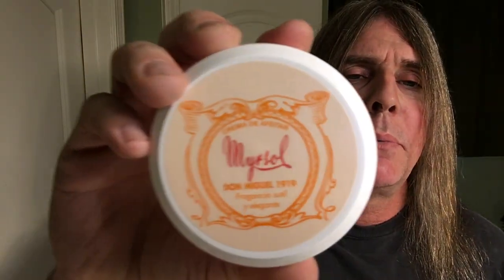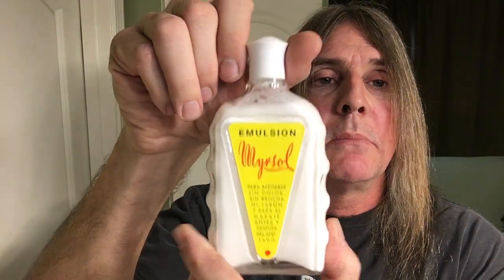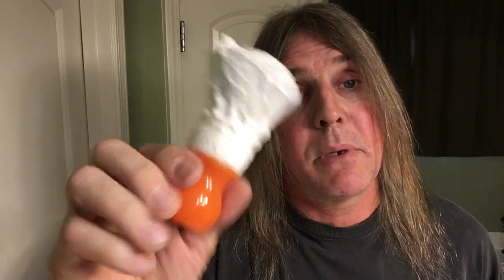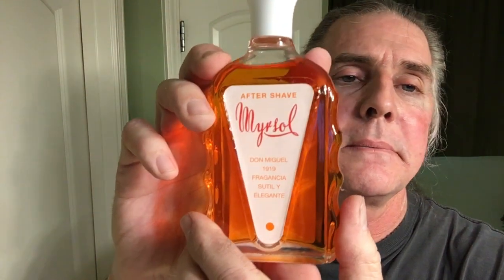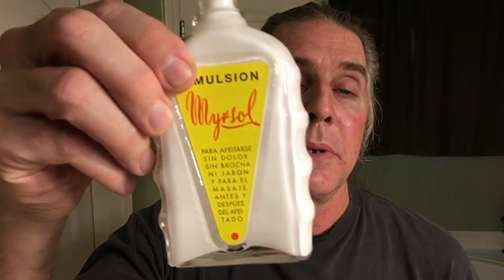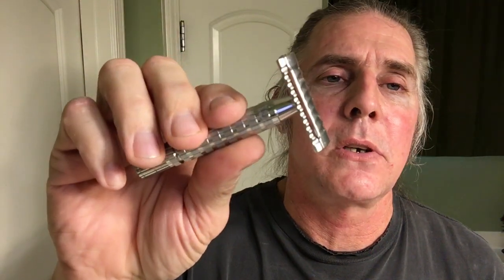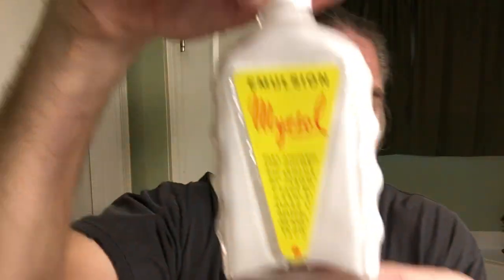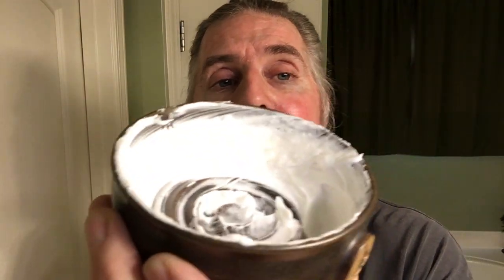The META-4 Safety Razor | Flare Tip Series | 316 L Stainless - Myrsol Don Miguel Shave Soap 🤣🤘😎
Razor - The META-4 Safety Razor | Flare Tip Series | 316 L Stainless
Blade - Wizamet
Brush - DS cosmetics
Bowl - Captains Choice Rawhide
Pre - PAA The Cube
Soap - Myrsol Don Miguel
Splash - Don Miguel
Balm - Myrsol Don Miguel